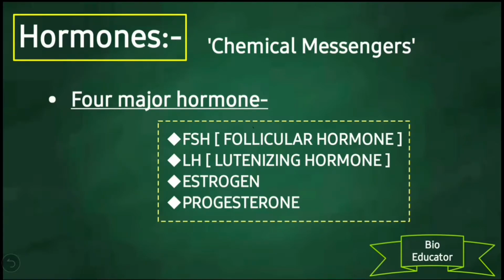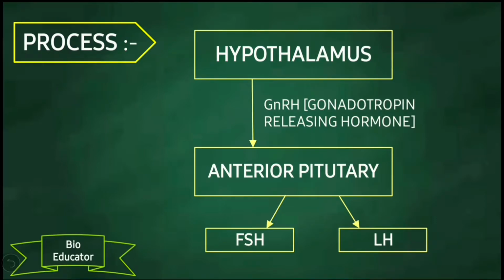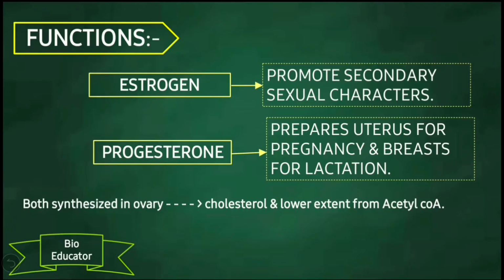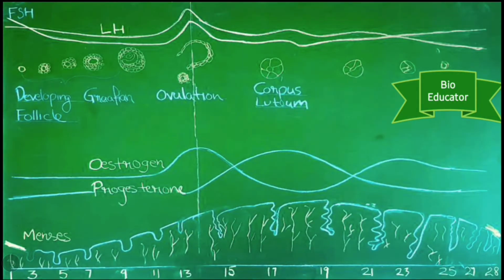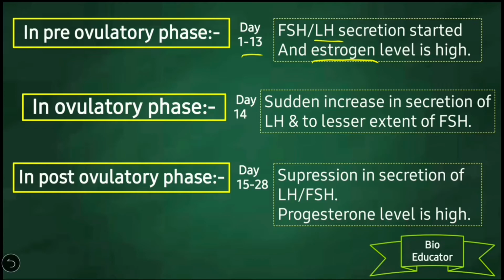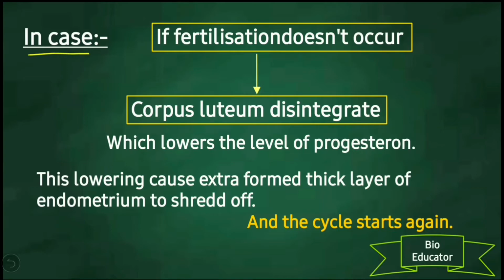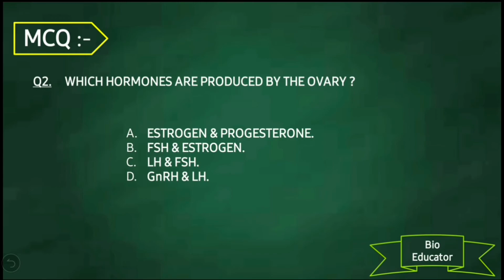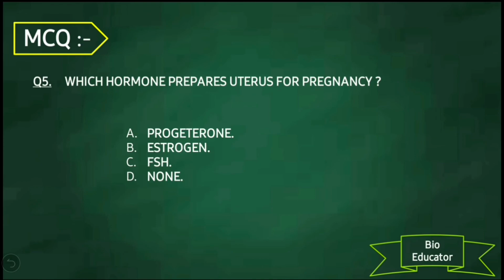HORMONAL CONTROL IN FEMALE MENSTRUAL CYCLE (part-8)